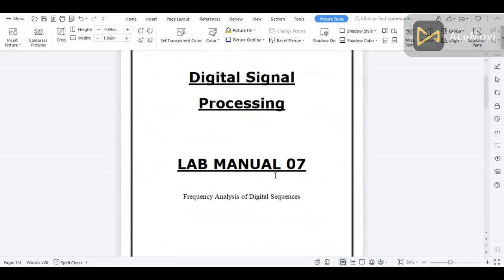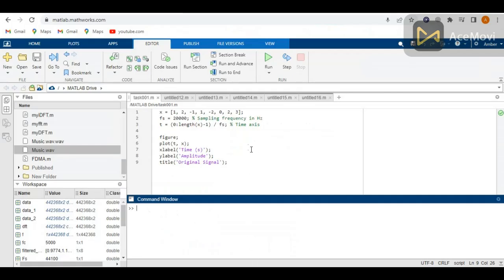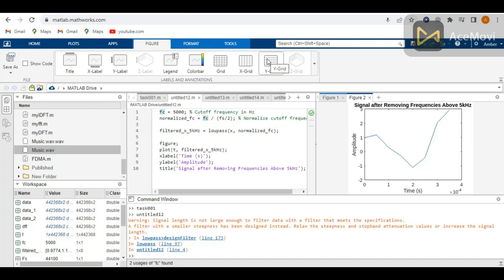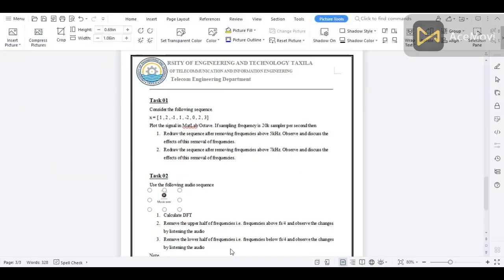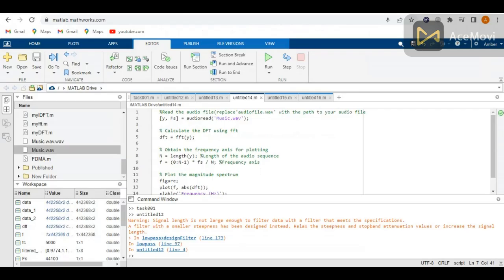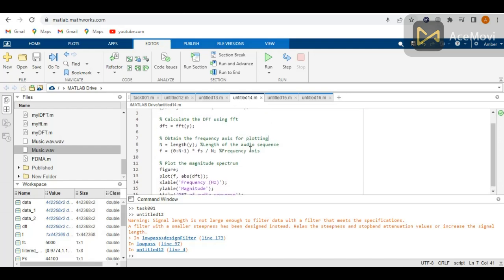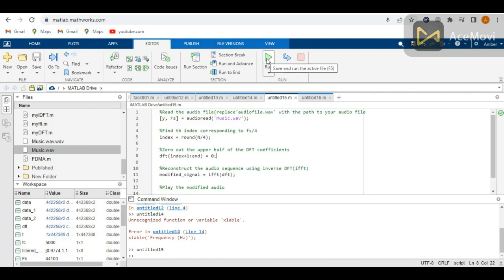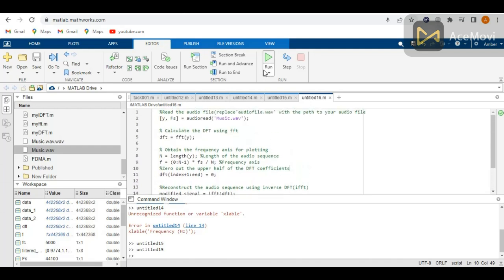DSP Lab 07